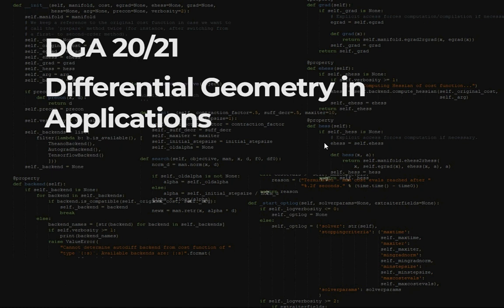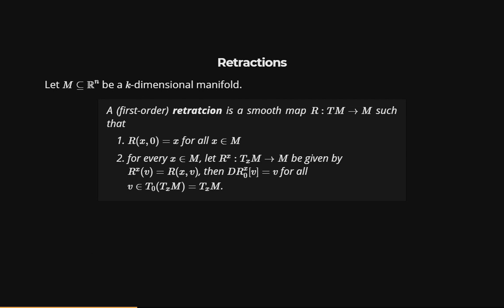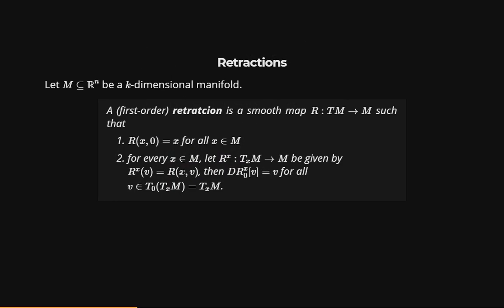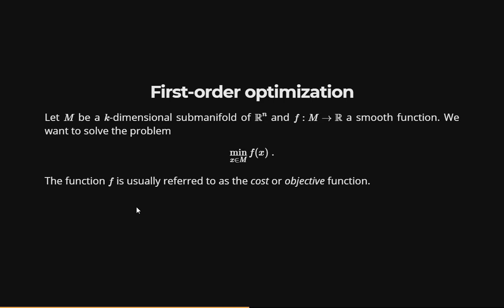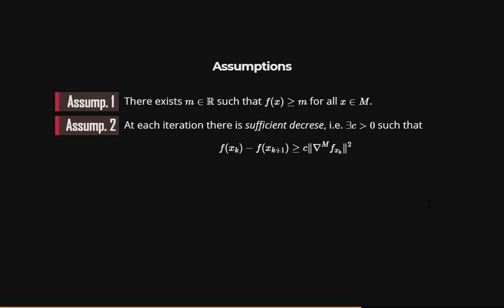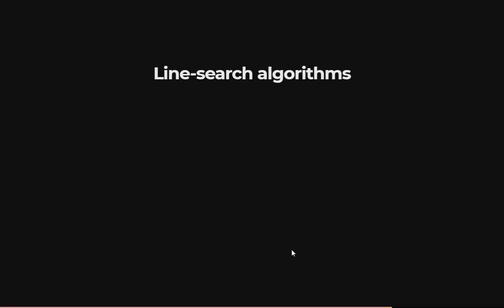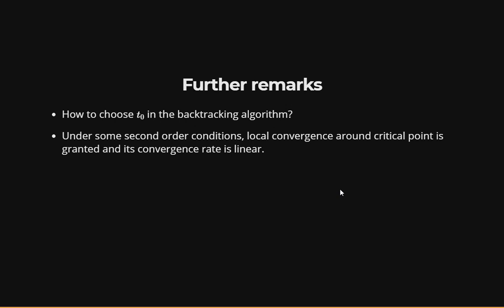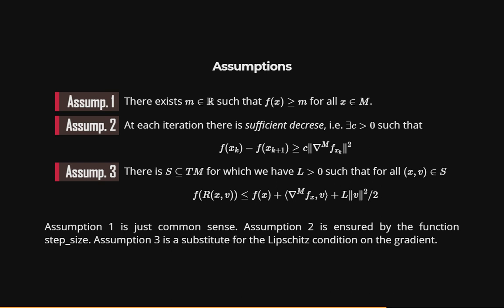DGA - Riemannian Gradient Descent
Differential Geometry in Applications - Riemannian Gradient Descent

CONTENT: Retraction from the tangent to the manifold, taylor approximation at first order. Riemannian gradient descent (algorithm and assumptions).